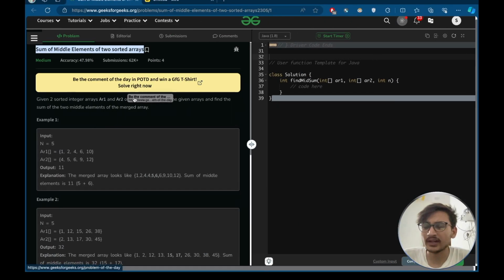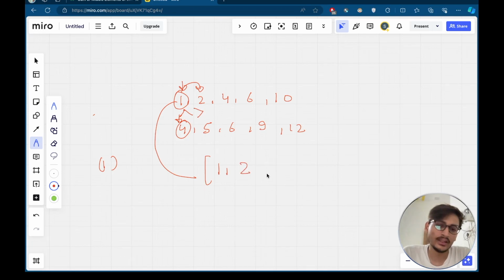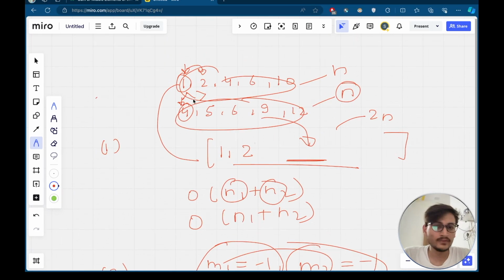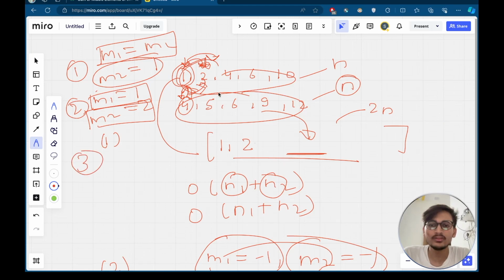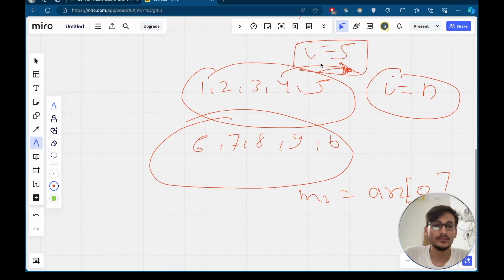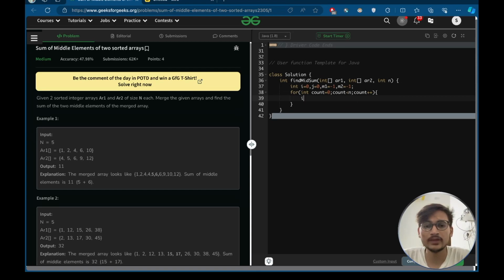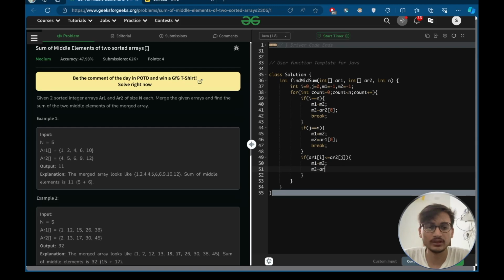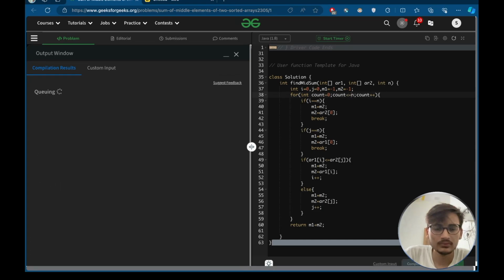Sum Of The Middle Two Elements Of Two Sorted Arrays Solution Explained | Java